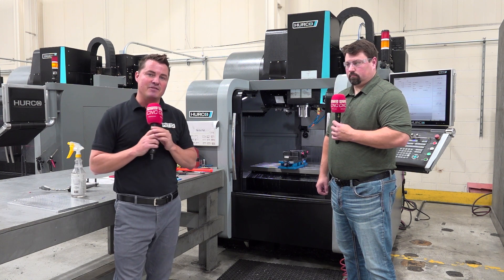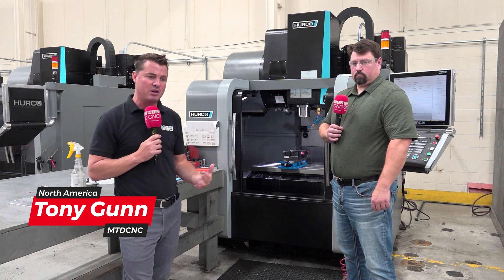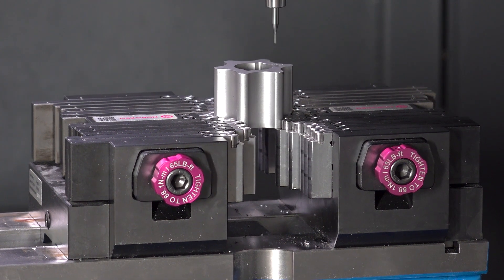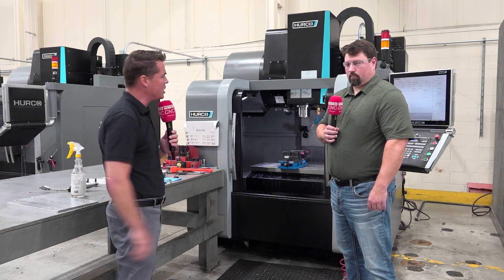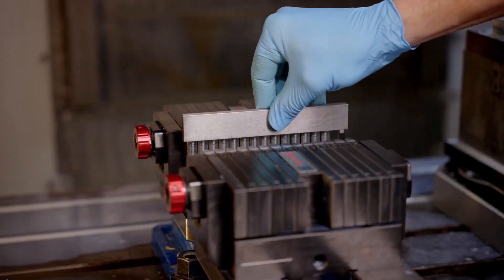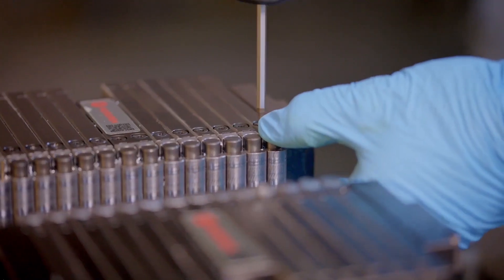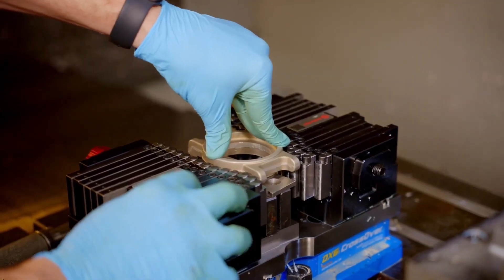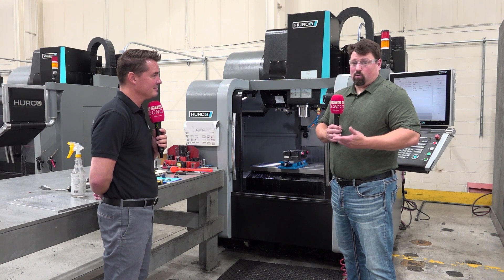Check out that vice!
ADAPTIX emerges as an exceptionally innovative product, revolutionizing the way irregularly shaped parts and castings are secured. In this compelling narrative, Tony engages in a conversation with Chris Braniecki at IQ Manufacturing, delving into the unique role of ADAPTIX within his machine shop and uncovering the strategies employed to optimize its performance.

At the heart of this story is the remarkable versatility of ADAPTIX, a workholding solution that transcends conventional methods. Tony explores the intricacies of its application at IQ Manufacturing, shedding light on the pivotal role it plays in enhancing efficiency and precision. Chris Braniecki provides insights into the seamless integration of ADAPTIX into the shop's workflow, showcasing how this cutting-edge technology has become an integral asset.

For enthusiasts of exceptional workholding solutions, this feature offers an in-depth exploration of ADAPTIX, inviting you to discover the ingenuity behind its design and the tangible benefits it brings to the realm of machining. Join Tony and Chris as they unravel the captivating story of ADAPTIX at IQ Manufacturing, where craftsmanship meets innovation. If you have an appreciation for remarkable workholding solutions, this is a story you won't want to miss!

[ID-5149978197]